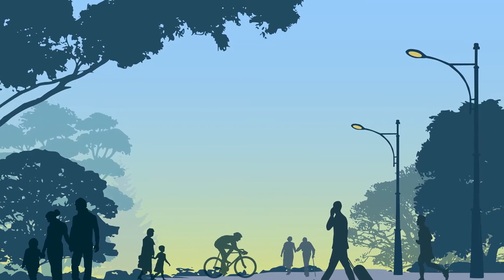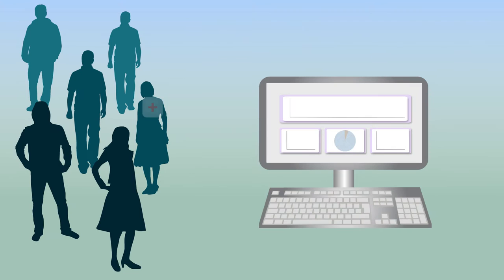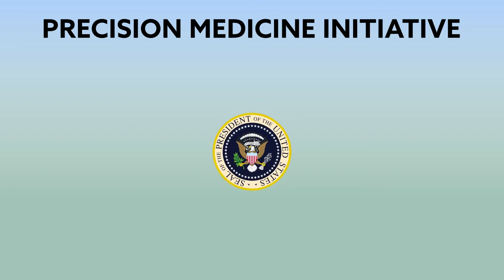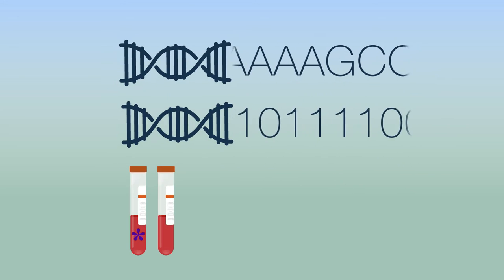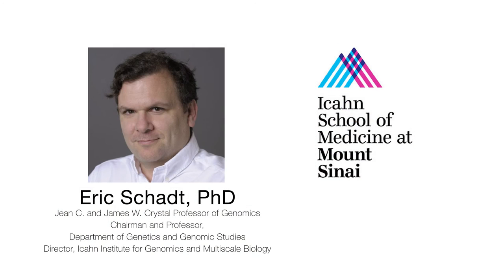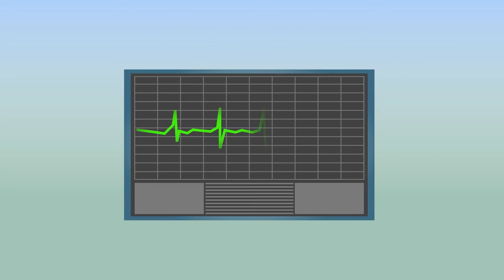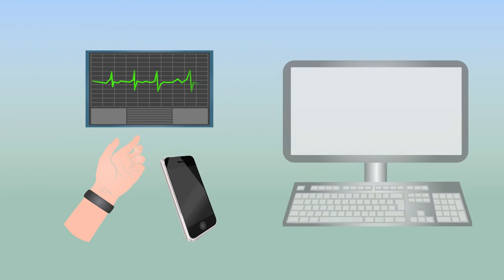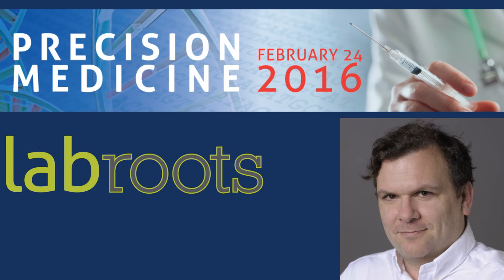Precision Medicine: A Virtual Conference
LabRoots is proud to launch an exciting new free virtual event – Precision Medicine 2016. A remarkable line-up of industry, government and academic experts, including architects of the Precision Medicine Initiative, will showcase the latest advances in diagnostics, therapeutics and individualized medicine that are transforming the future of personalized healthcare.

Imagine receiving a full diagnosis from a simple blood test, or the ability to tailor the perfect treatment to your individual genetic makeup, taking into account your specific susceptibilities to side effects. What if we could apply a patient’s genetic information to gain insights into the genetic variations of diseases and expedite drug development, to create more precise therapies? This is the goal of Precision Medicine.

Precision Medicine Initiative ® (PMI) is a Presidential initiative, calling for initial funding of $215 million to support the creation of a national research cohort of 1 million or more U.S. volunteers (the PMI Cohort Program; $130 million), new efforts in cancer drug development ($70 million), advances in FDA regulatory structures ($10 million), and development of interoperability standards and requirements that address privacy and enable secure exchange of data across systems through the ONC ($5 million). The PMI builds on stunning advances in next-generation sequencing, genome biology, cancer diagnostics, biomarkers, targeted drug development, adaptive clinical trials, and digital health.

Since the completion of the Human Genome Project, extraordinary progress has been made in understanding the reach and impacts of human genetic variation. Advances in sequencing, genomic analysis, biomarker detection, coupled with new insights into rational drug design and repurposing, have given doctors more powerful and selective tools to help treat disease by tailoring medicines to an individual's genetic profile.  Given that individuals’ health and disease are woven into a complex web of factors, the PMI Research Cohort will assemble not only genetic, but also environmental, behavioral, and clinical data so that researchers may  understand the full range of factors that inform health and disease as they search for precision approaches to health maintenance, disease prevention, and therapies.

Topics include:

    -Next-Gen Sequencing in the clinic
    -Therapies for Rare diseases
    -Biobanking
    -Personalized cancer therapeutics
    -Rational Drug Design
    -Cancer diagnostics and liquid biopsies
    -Biomarkers
    -Alternative drug therapies
    -Electronic Health Records
    -Data Storage and Analytics